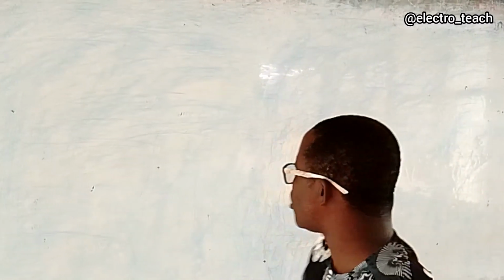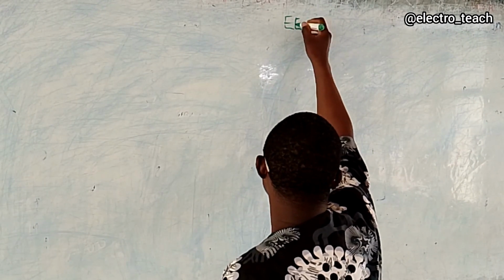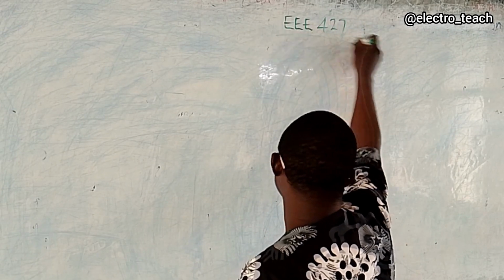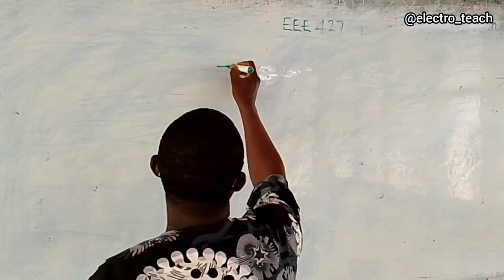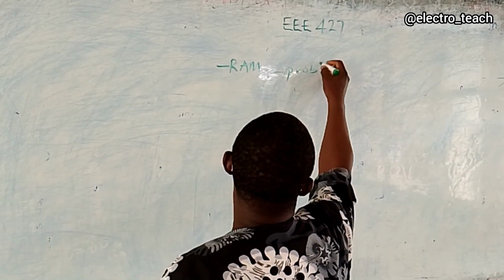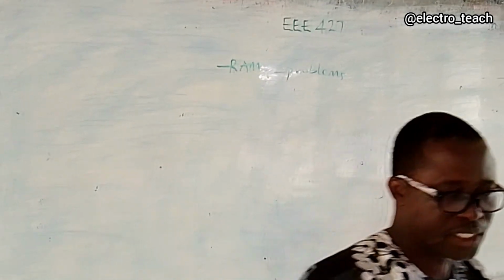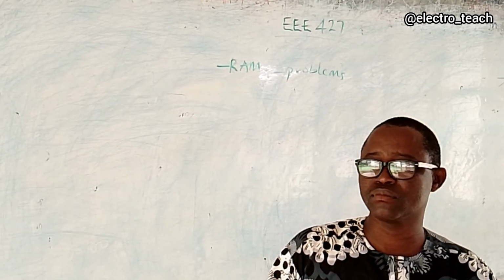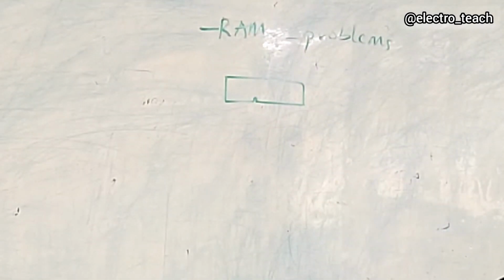RAM COMPATIBILITY ISSUES Considerations | UPGRADING Your PC RAM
Factors to be considered when selecting and making an upgrade to a computer memory (RAM) are explained in this video.